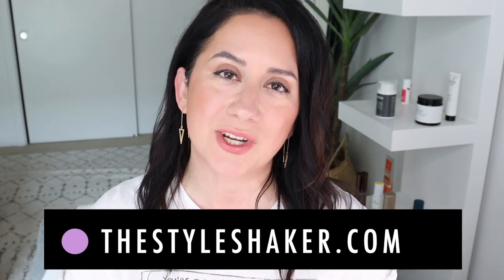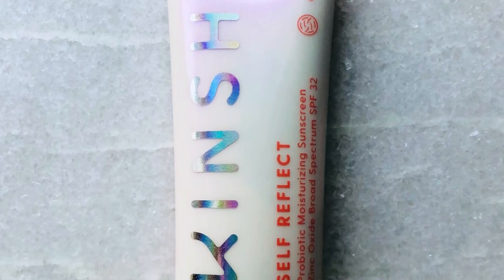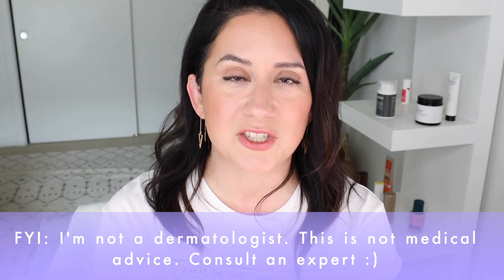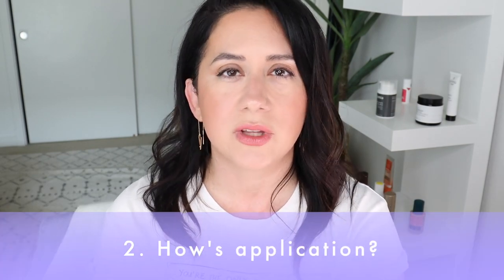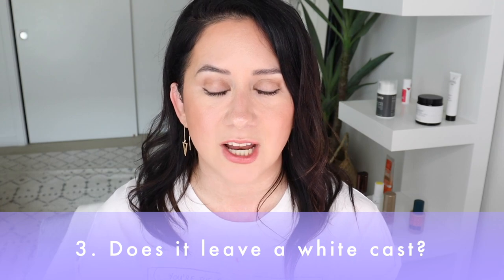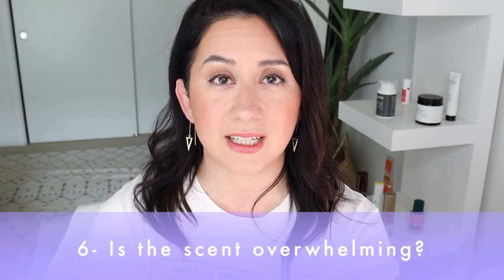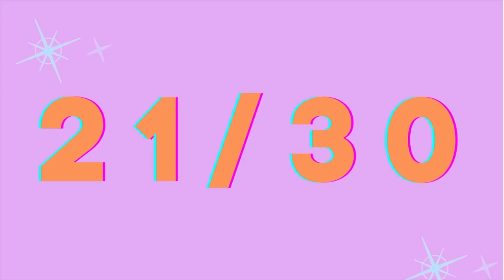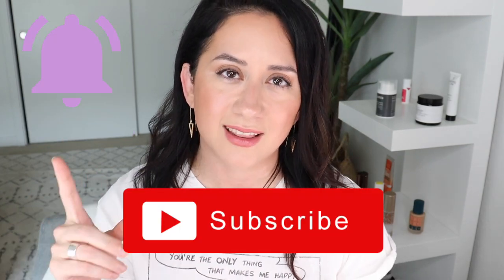So Close! HONEST Review of the KINSHIP Self Reflect Sunscreen SPF 32 | Demo, Swatches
Honest review of the Kinship Self Reflect Sunscreen Broad Spectrum SPF 32! Is it a keeper or a big ole pass? Find out and see the full demo in today's review! 😘

Also mentioned:
✸ Juice Beauty SPF 30 Tinted Mineral Moisturizer in Sand- $32.00 | Scorecard

✸ 100% Pure BB Cream in Luminous- $42 | Scorecard
(keep in mind this one doesn't have SPF)

✔ B R I T T ' S P I C K S: Get your hands on the next digital download guide filled with all of my favorites, by category!